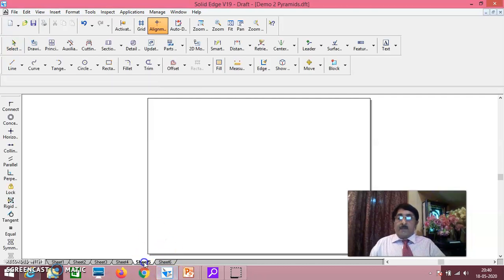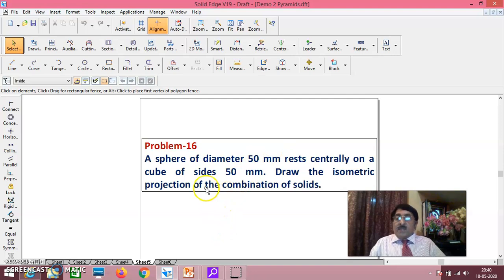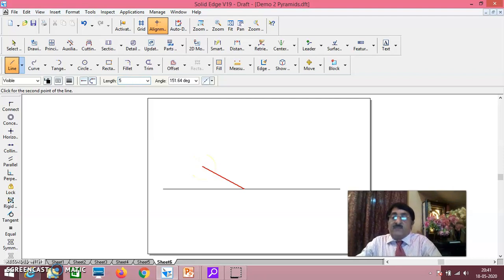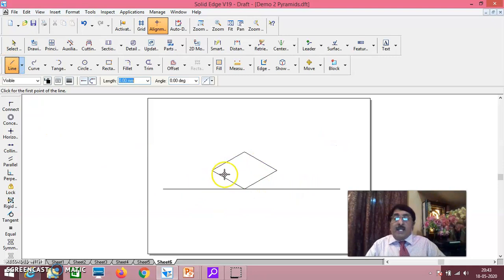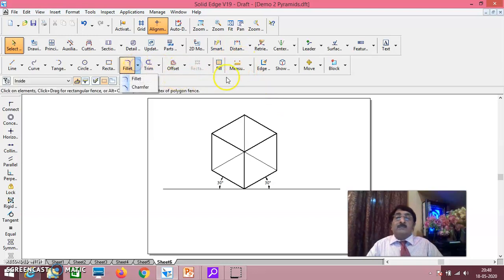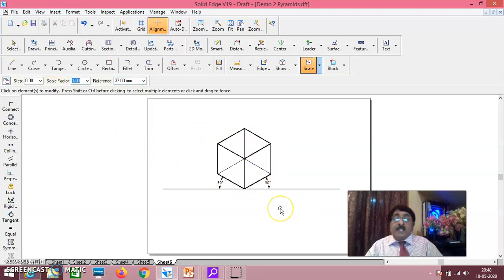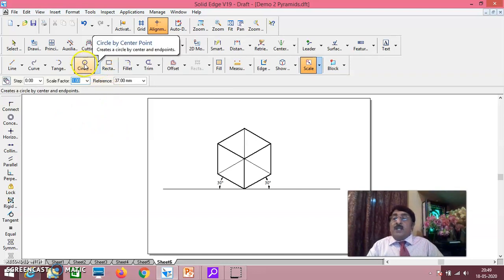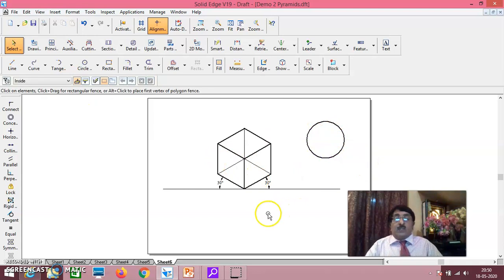Isometric Projection Demo Problem 16 Session 1